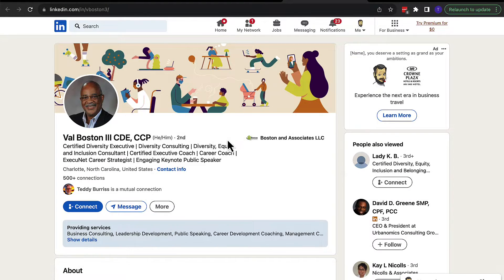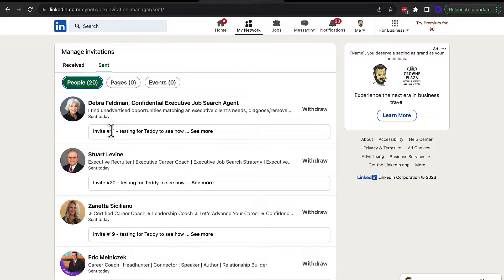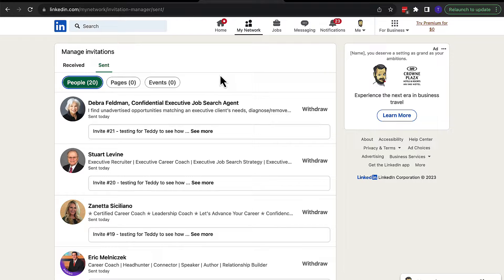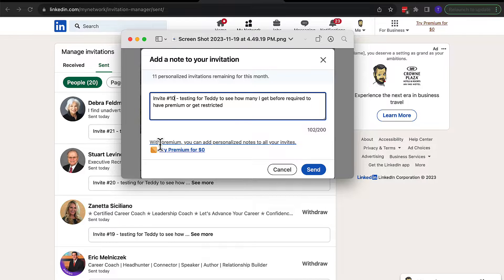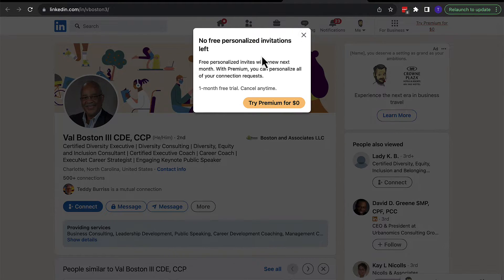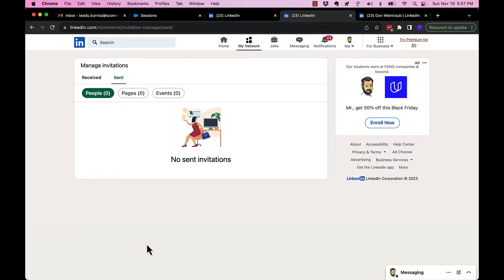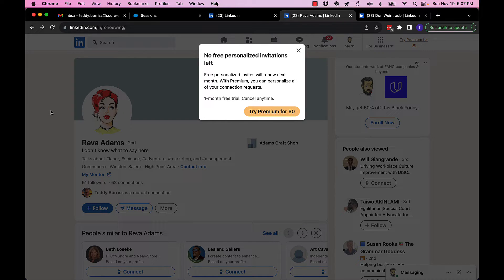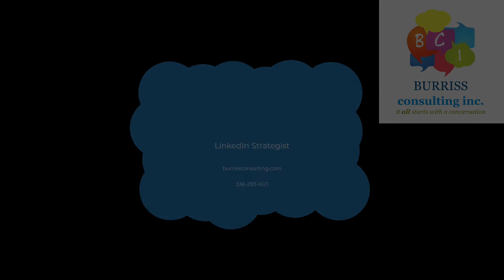New - Personal LinkedIn Invite Note Restriction on Free LinkedIn Accounts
I demonstrated what happens when you exceed the new restriction of LinkedIn Invite Personal Notes.

Teddy Burriss
LinkedIn Strategist & Trainer